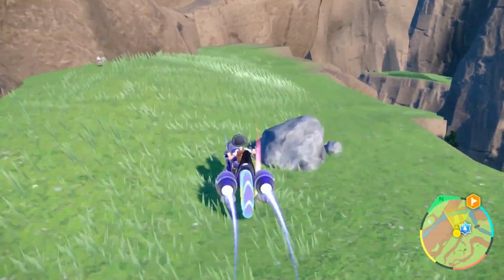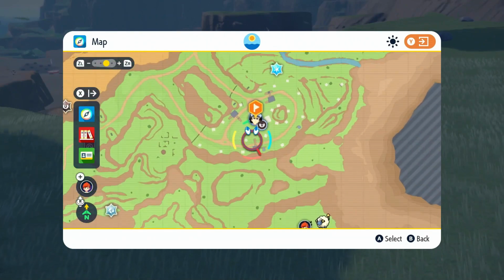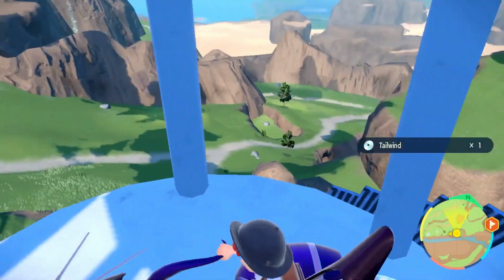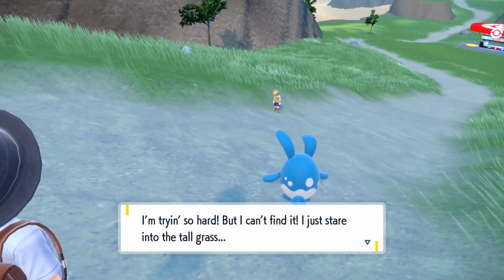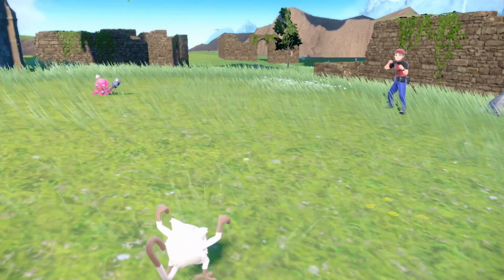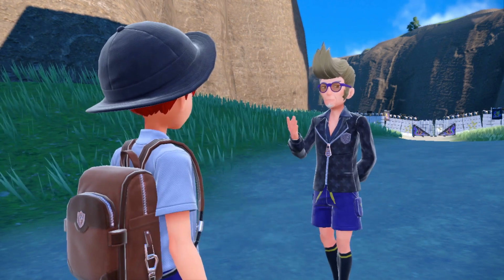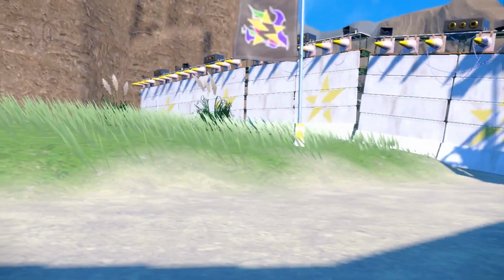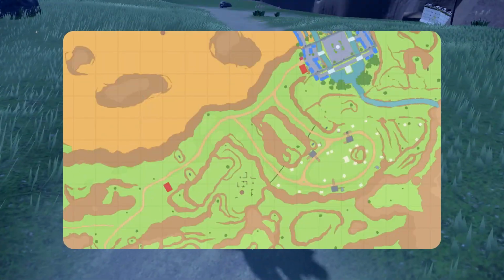Pokémon Violet GoLocke! Ep.13: Stumbling Upon Star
Fresh off of our defeat of the Titan, Bombirdier, we keep adventuring on the Western coast of Paldea, coming across another Team Star base.